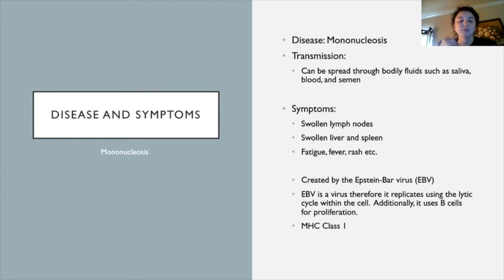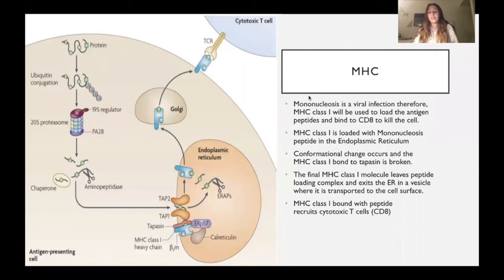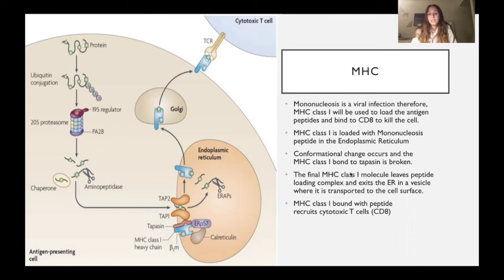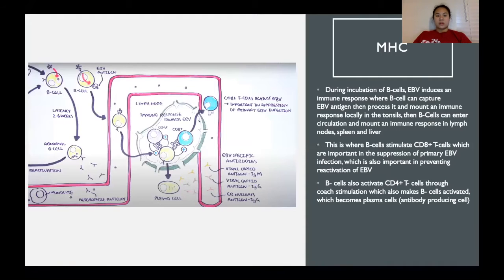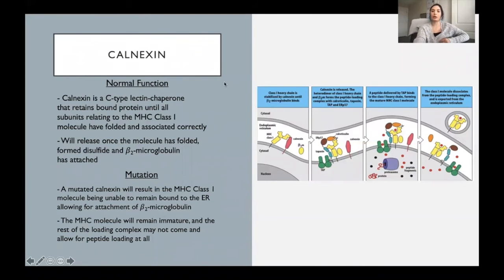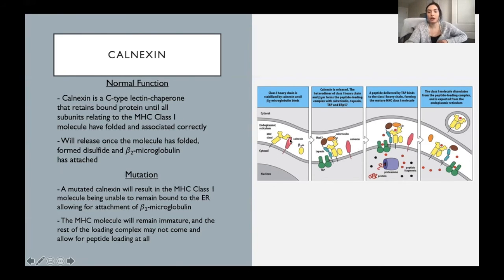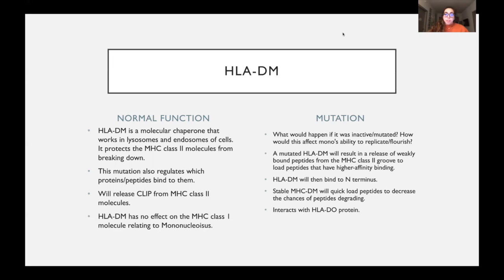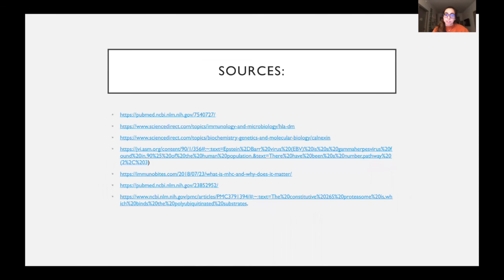Immunology Antigen Video